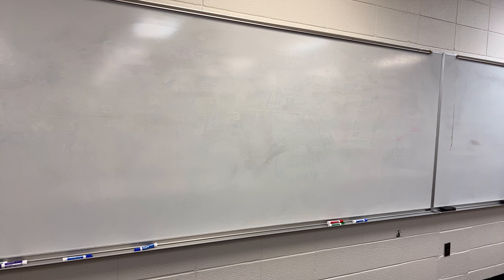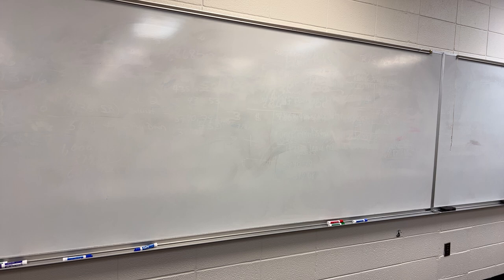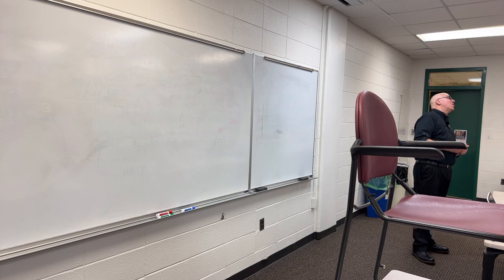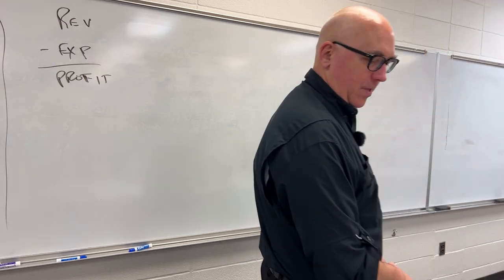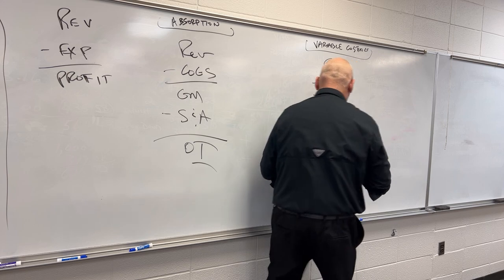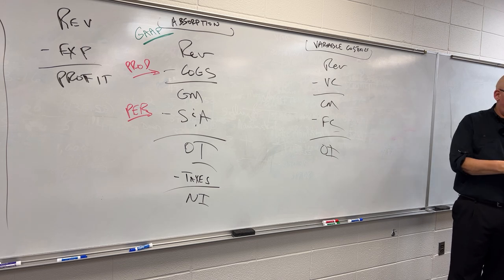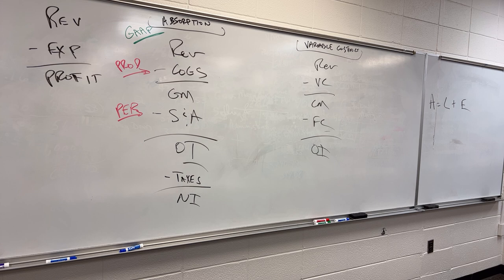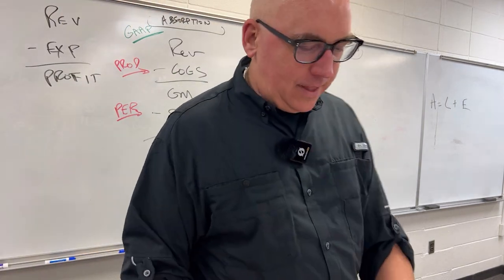011 ACCT-110 Cost of Goods sold